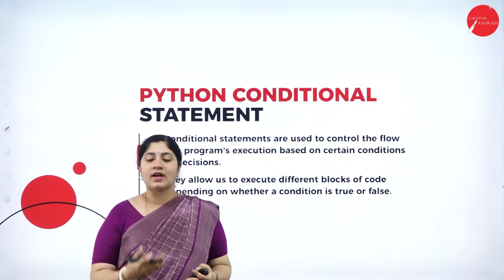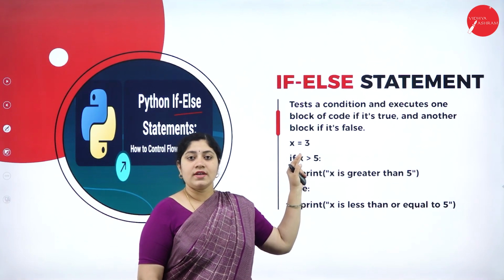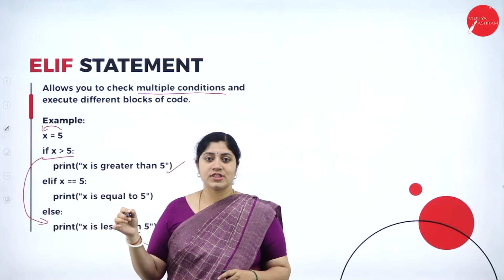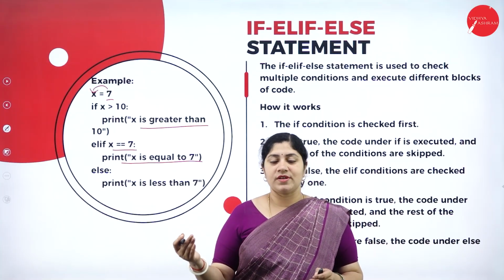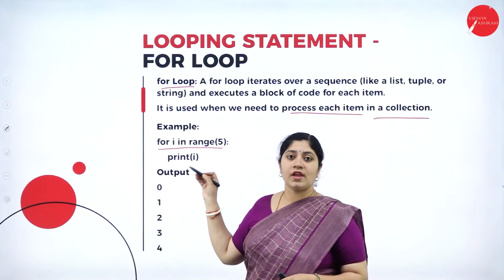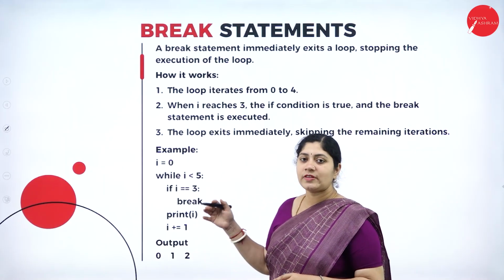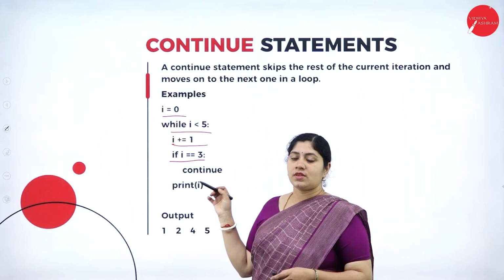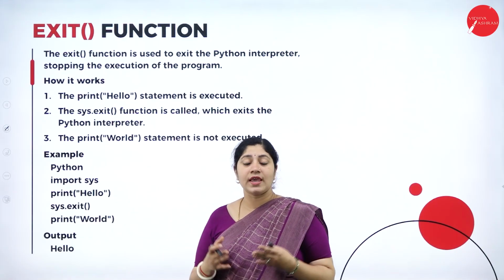DAY 02 | PYTHON PROGRAMMING | IV SEM | BCA | INTRODUCTION | L2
Course :  BCA
Semester : IV SEM
Subject : PYTHON PROGRAMMING
Chapter Name : INTRODUCTION
Lecture : 2